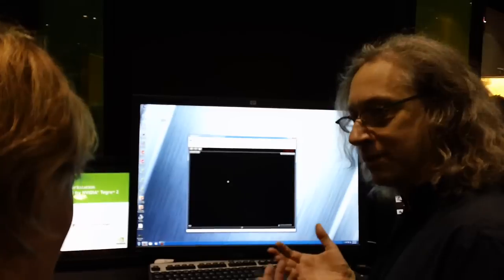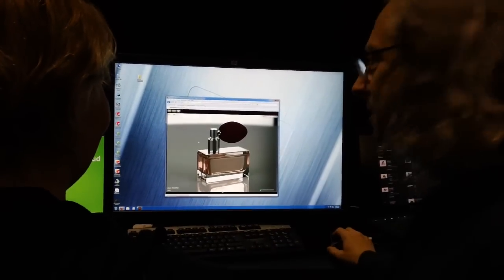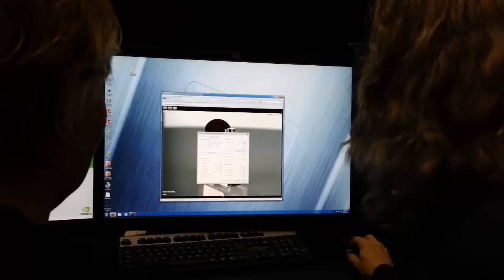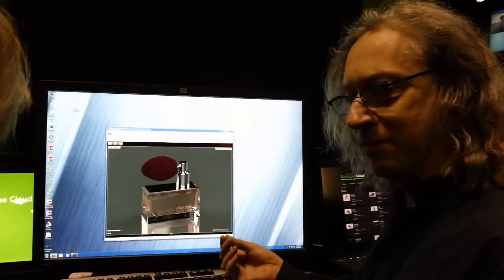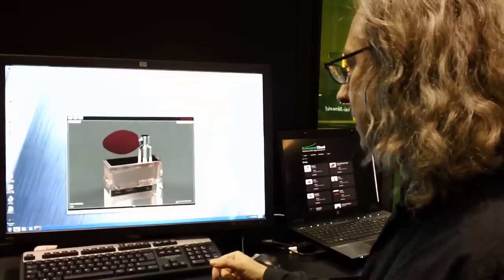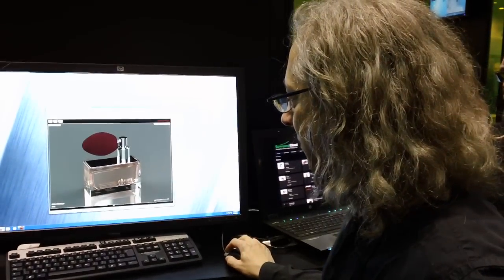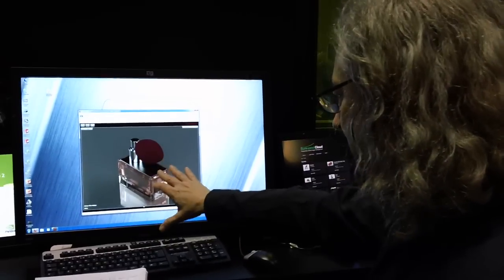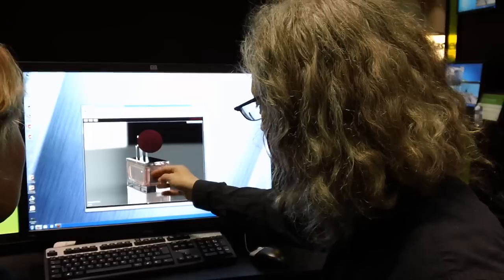Bunkspeed Cloud Uncovered @ SWW 2011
Michael Kaplan describes the Bunkspeed Cloud Solution, it benefits and usability at Solidworks World 2011